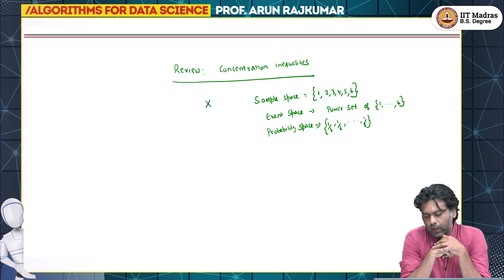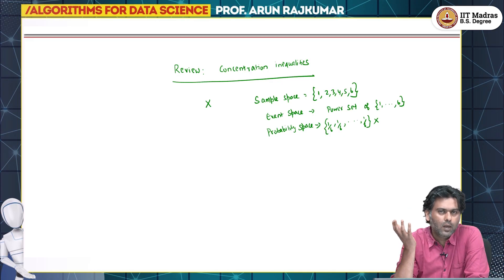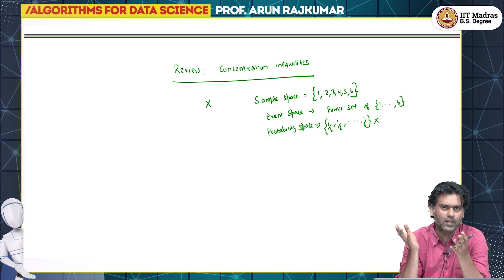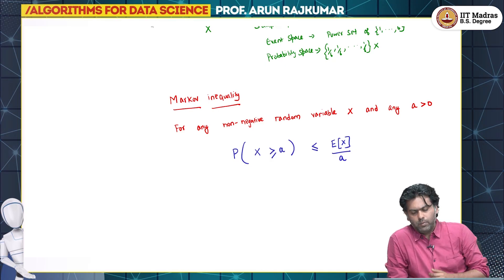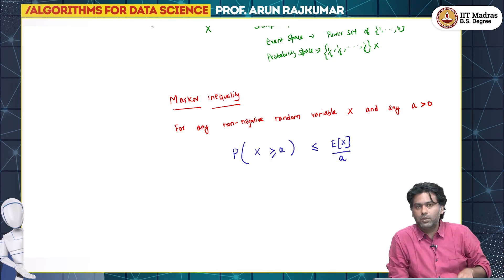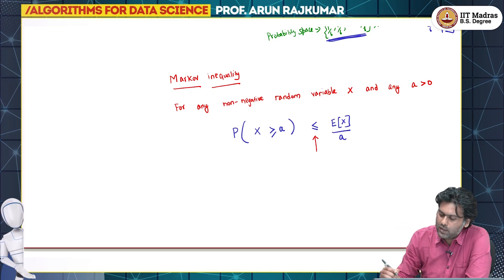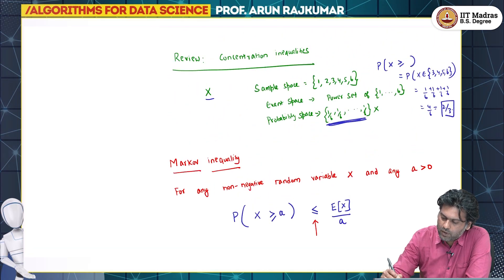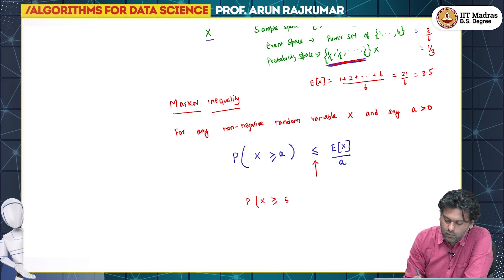2. Concentration Inequalities: Markov's Inequality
- Introduction to concentration inequalities
- Markov's inequality